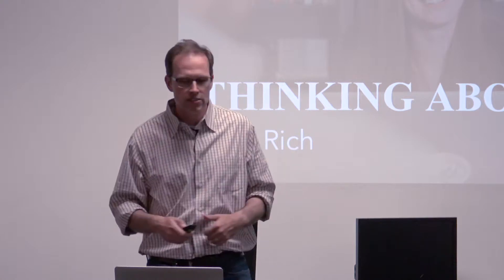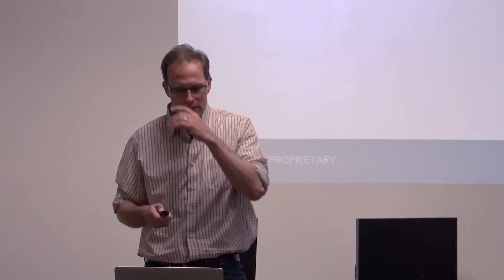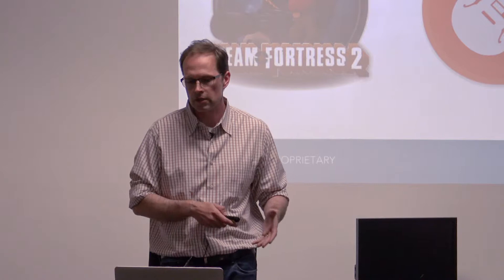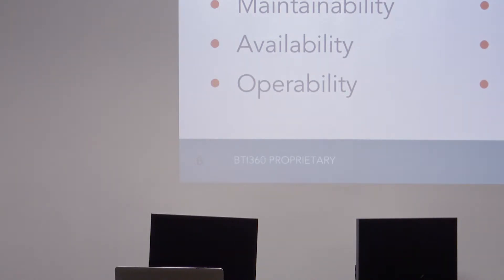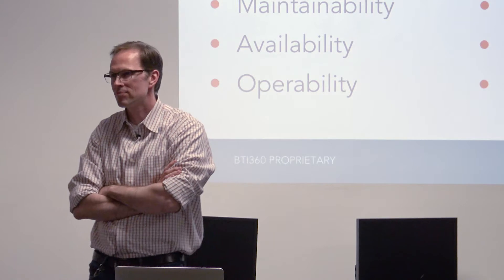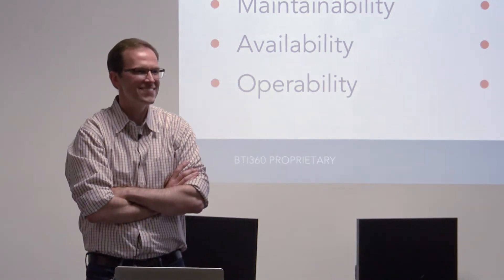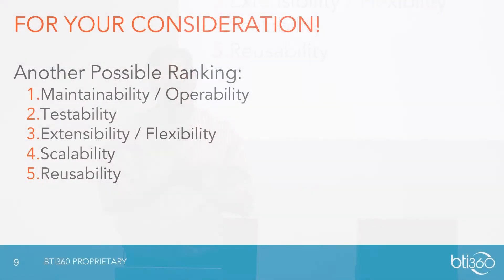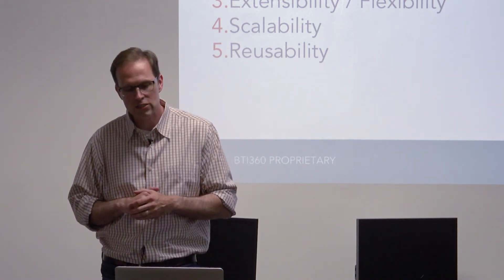What are ilities or Non-Functional Requirements and How To Prioritize Them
We all know that scalability, flexibility, and code performance are important, but which is most important, and why? Rich leads us in a discussion on ilities or non-funtional requirements, where there are no wrong answers, only insight to be gained...